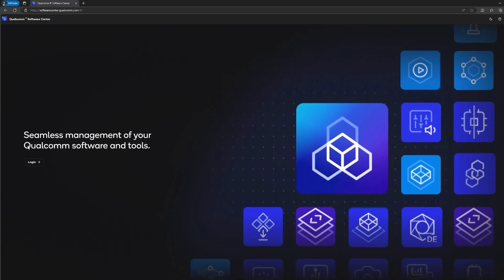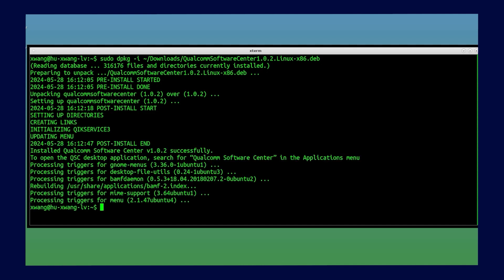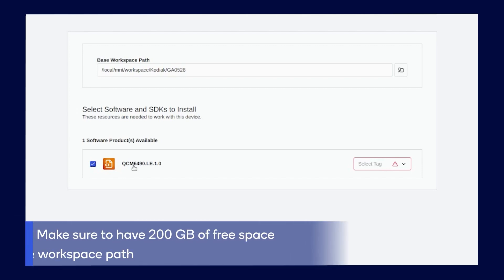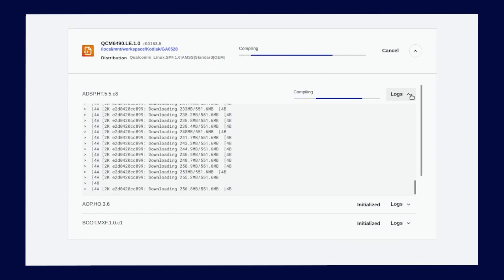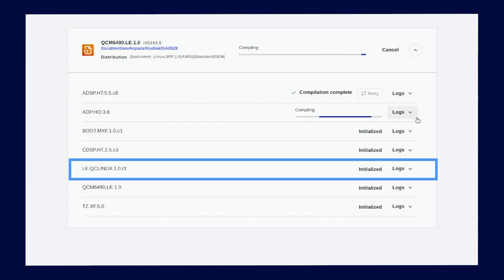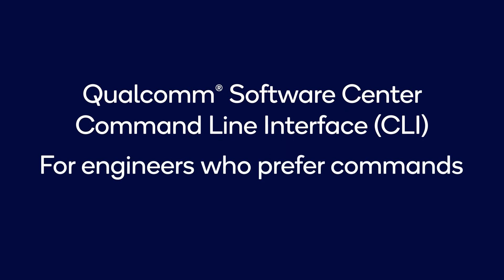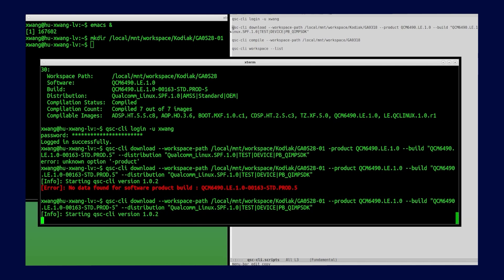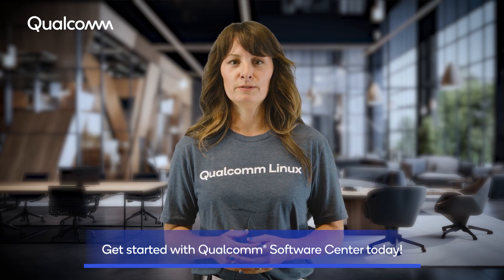Explore Qualcomm Software Center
Qualcomm® Software Center is your gateway to managing Qualcomm technologies, tools, SDKs, and software all in one place. This comprehensive video guide is designed to kickstart your developer journey, making the process as straightforward as possible.

In this video, we cover:

- A detailed walkthrough on downloading and installing the Qualcomm Software Center application.

- A step-by-step guide through the four key stages of development using the Qualcomm Software Center: Discovery, Setup, Build and Load & Configure.

- How to use the Qualcomm Launcher for effortless synchronization and compilation of software.

- Tips on setting your device to Emergency Download Mode (EDL) and flashing compiled software images to your device with Qualcomm® RB3 Gen 2.

- An introduction to the Qualcomm Software Center's Command Line Interface (CLI) for those who prefer executing commands directly.

Whether you are a seasoned developer or just starting out, this video provides all the necessary tools and information to streamline your development process using the Qualcomm Software Center. From initial setup to final deployment, follow along as we demonstrate each step in real-time, ensuring you have the knowledge to efficiently manage and execute your projects.